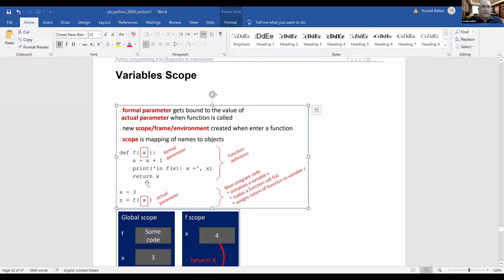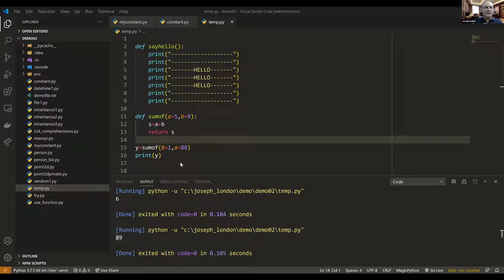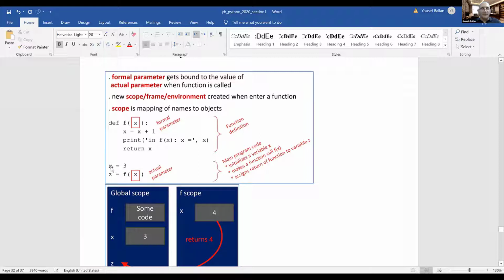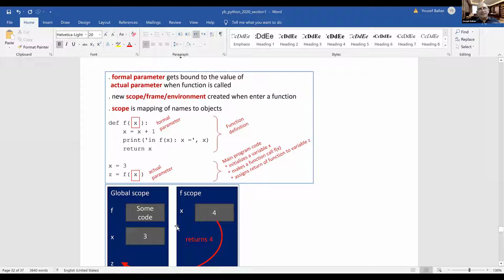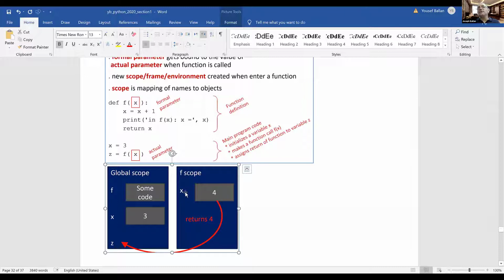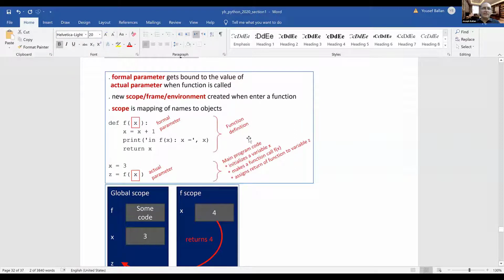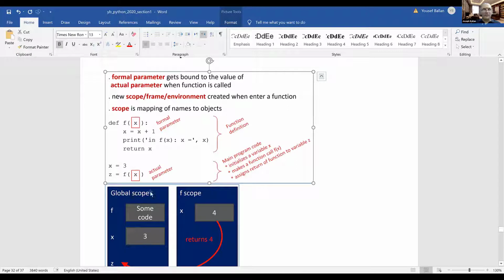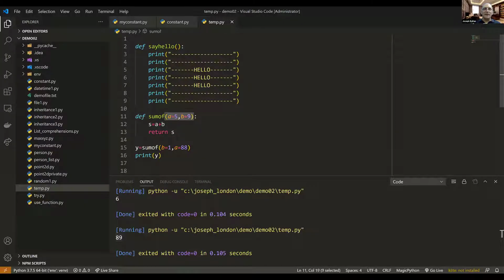London python day 1 - 15 of 15